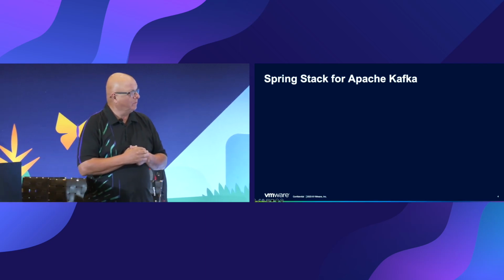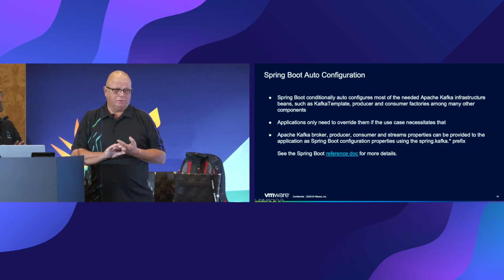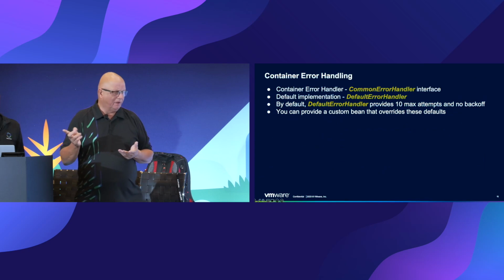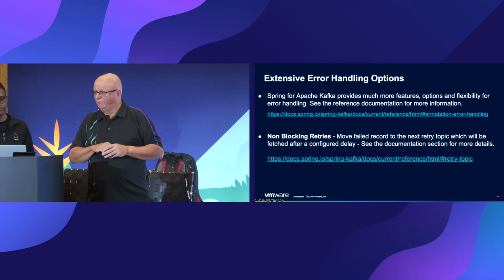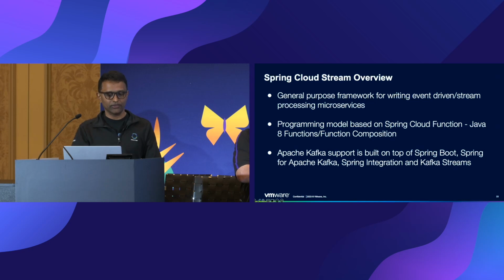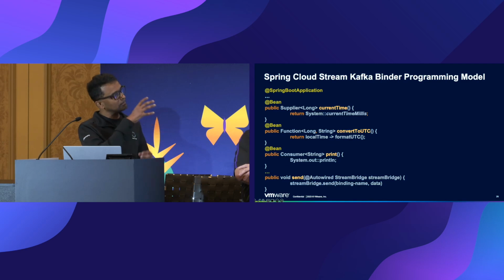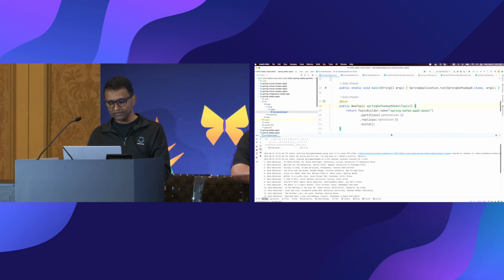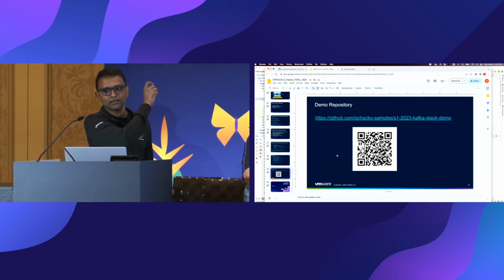Walking Through the Spring Stack for Apache Kafka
Speakers:
Gary Russell, VMware
Soby Chacko, VMware

This talk will take a whirlwind tour of the entire stack that Spring Framework provides for Apache Kafka support. Spring for Apache Kafka is the foundational library that provides the essential support for building Spring applications with Apache Kafka and Kafka Streams. Using its binder for Apache Kafka, Spring Cloud Stream provides an opinionated programming model and other convenient features built on top of Spring for Apache Kafka. In addition, Spring Integration, the framework for enterprise integration patterns (EIP), provides Apache Kafka-specific adapters and gateways. This talk will explore all these various building blocks in Spring and show their differences. Along the journey, we will demonstrate how the Spring ecosystem makes it easier for developers to build robust applications using Apache Kafka and Kafka Streams.